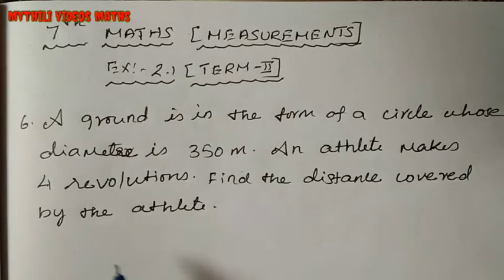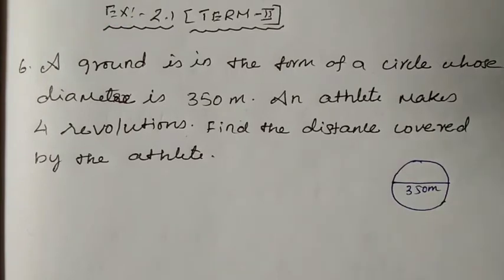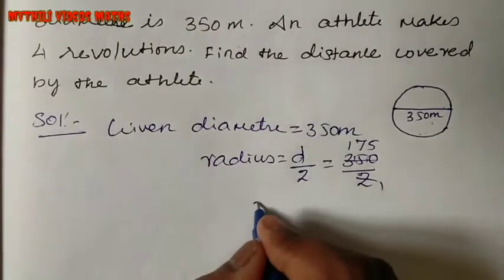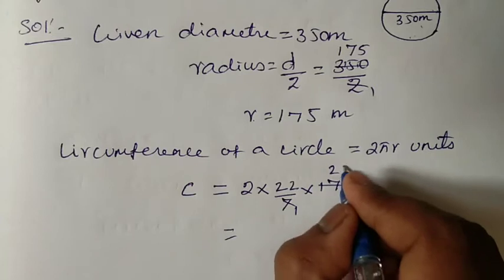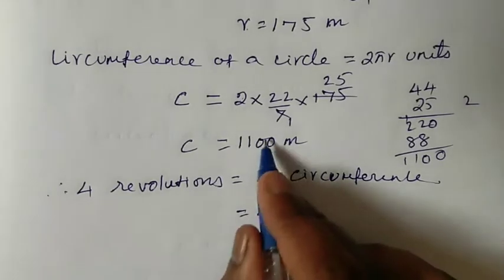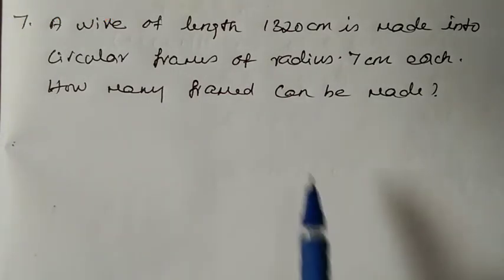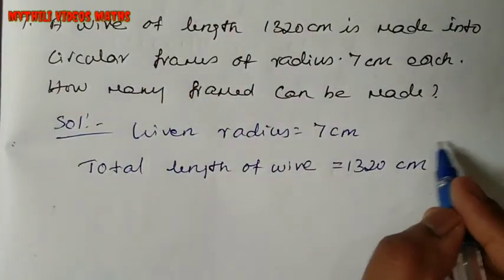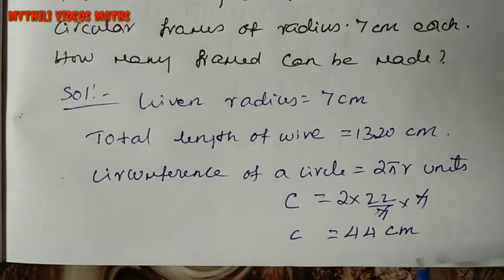7th Maths|Exercise 2.1|Sum 6 & 7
7th Maths|Exercise 2.1|Sum 6 & 7